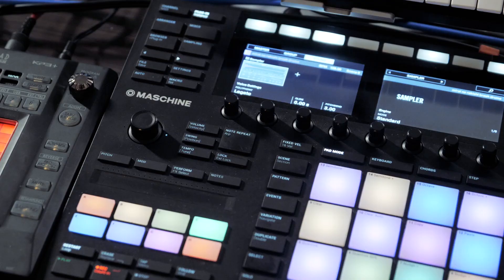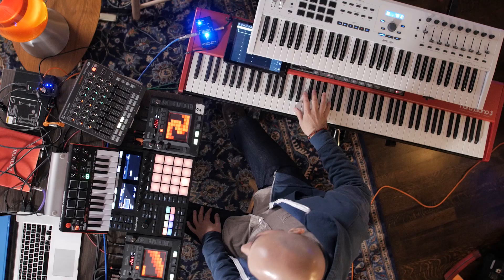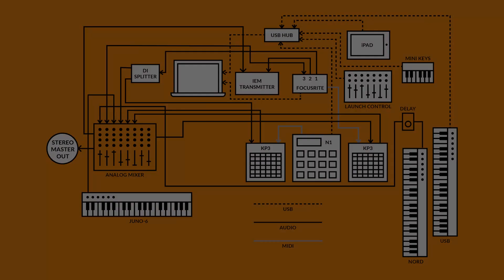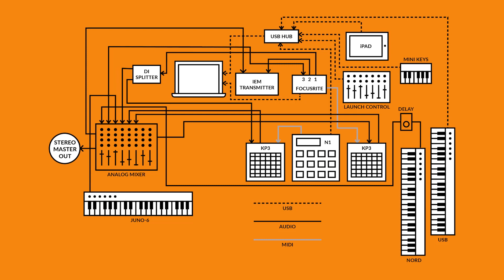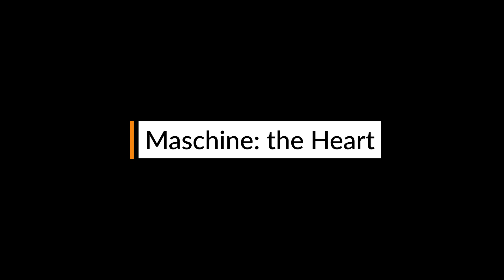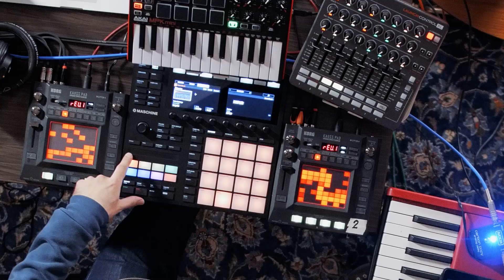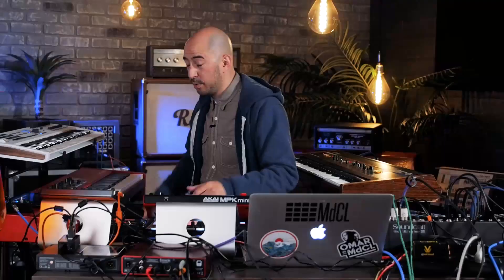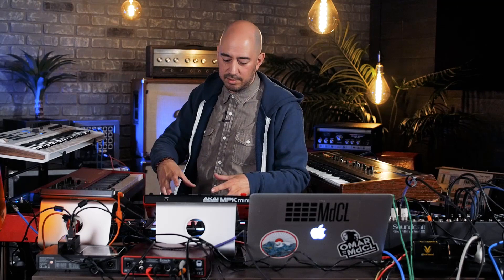Hybrid Analog/Digital Beatmaking with Mark de Clive-Lowe | Reverb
Beat master Mark de Clive-Lowe built a career weaving together hip-hop, electronic dance, jazz, and more into a rhythm-forward hybrid. Today, he's in our studio crafting something magical with an amalgamation of analog and digital gear.